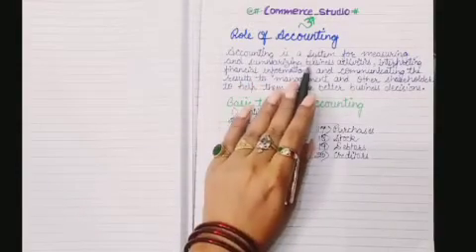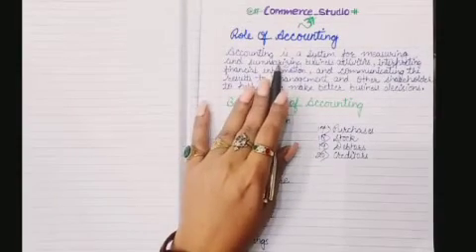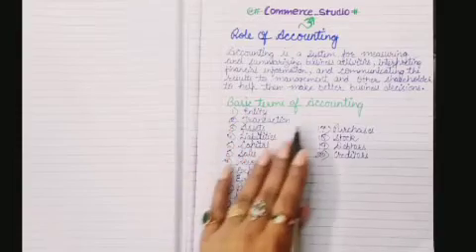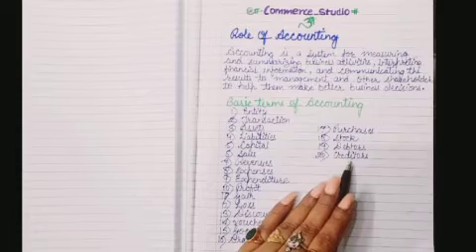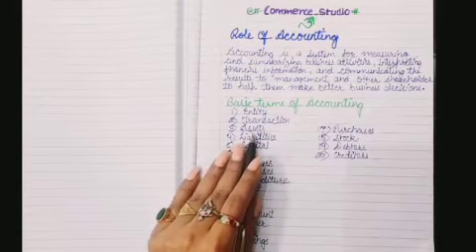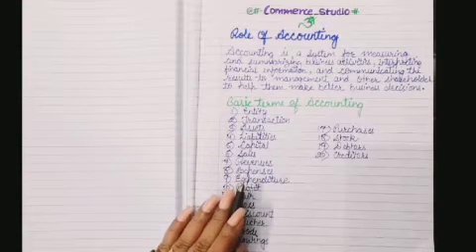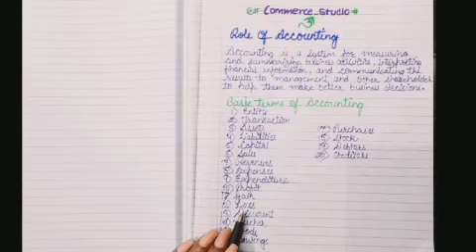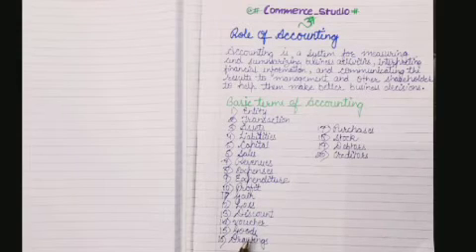Role of Accounting and Basic terms of Accounting 💯